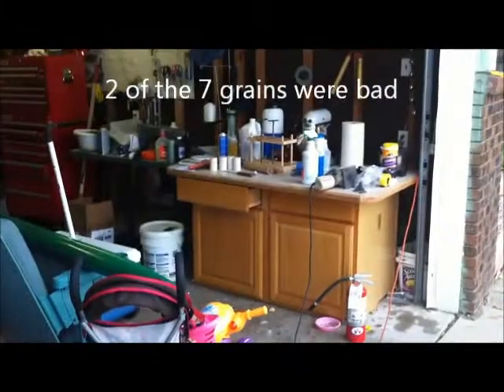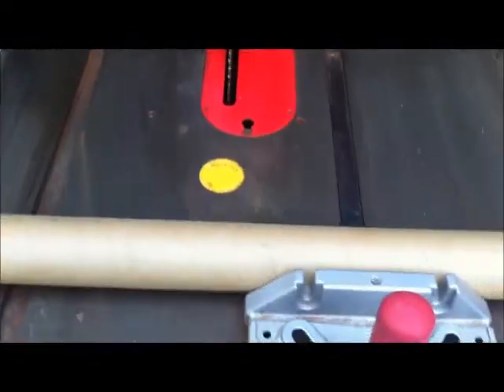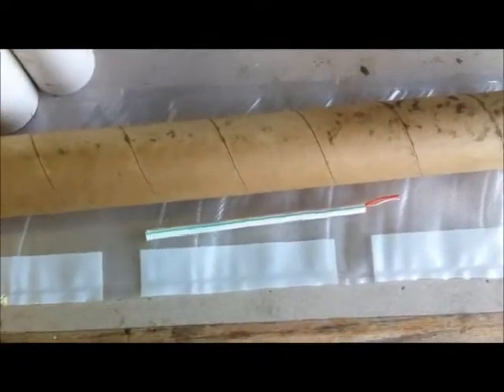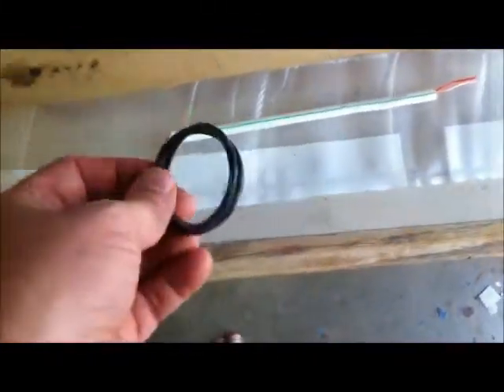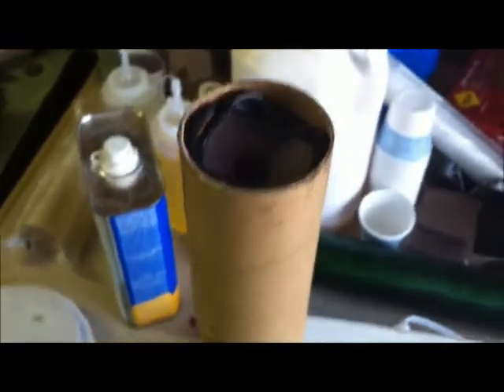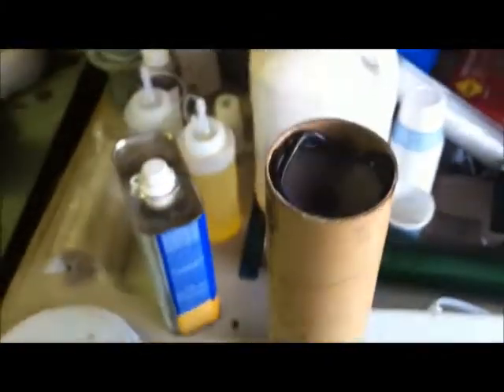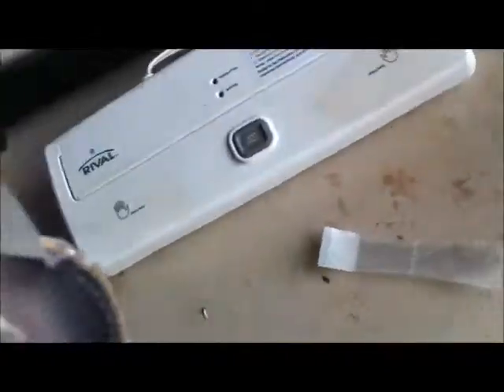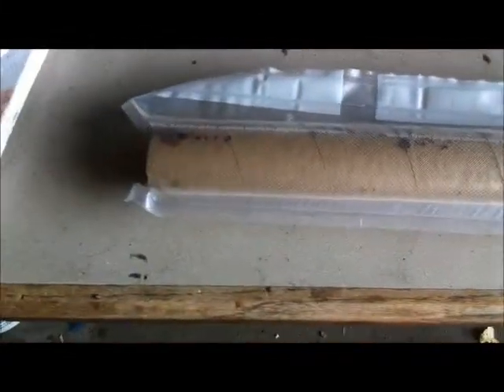DD part 4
Making of a 54mm Rocket motor